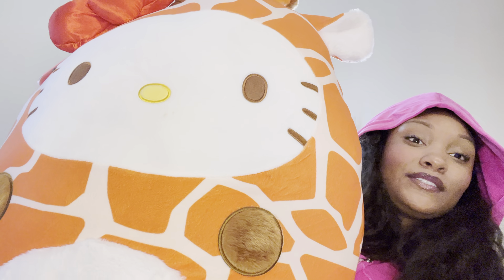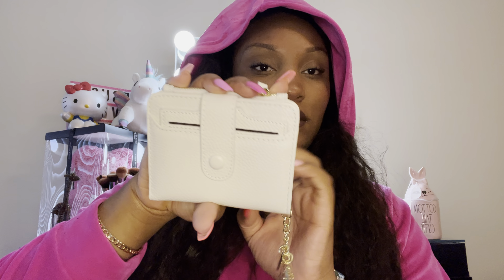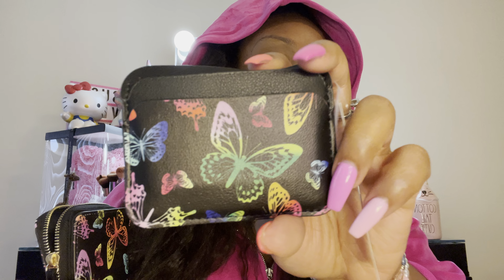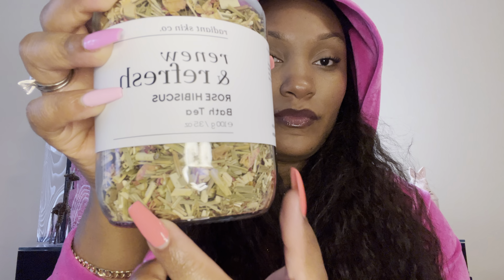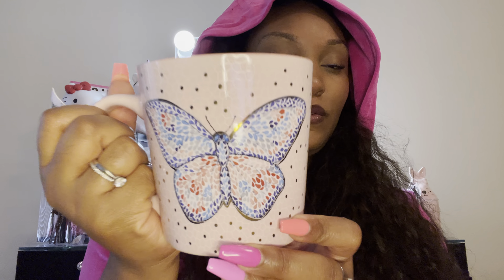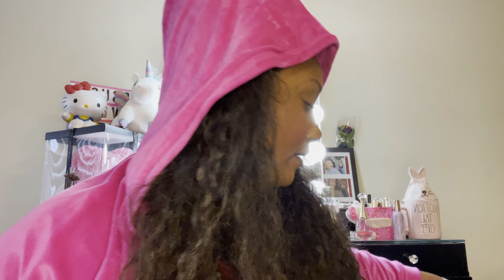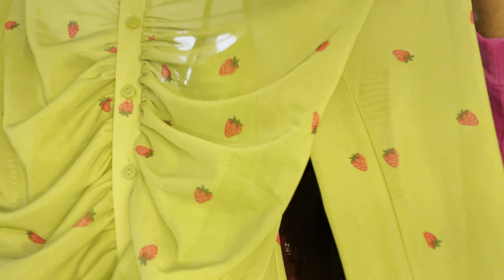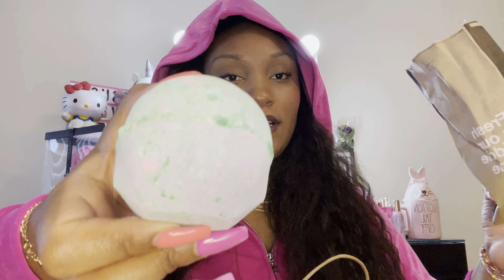Shopping Haul! 🎀 hellokitty forever21 tjmaxx Shein & More 💖